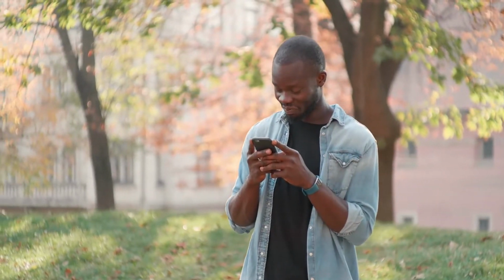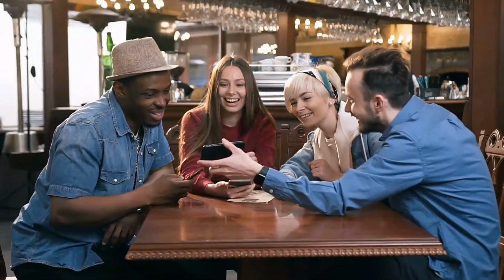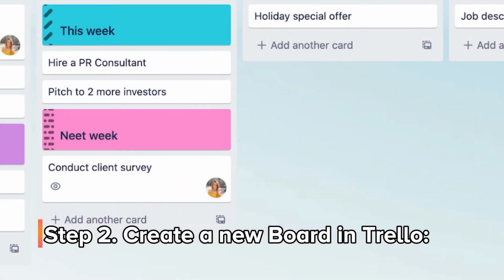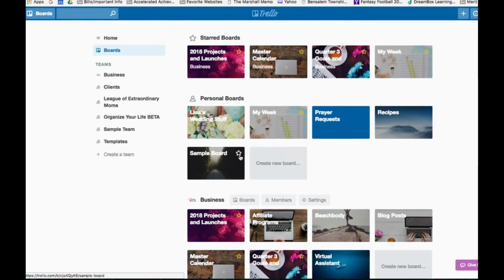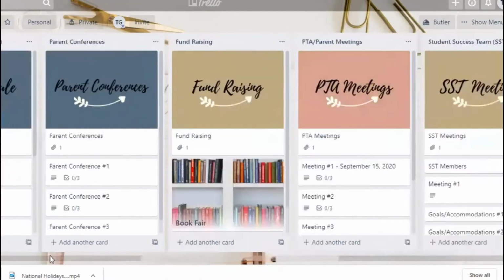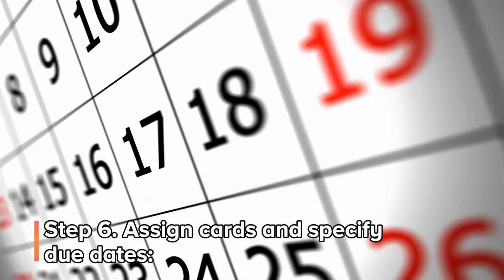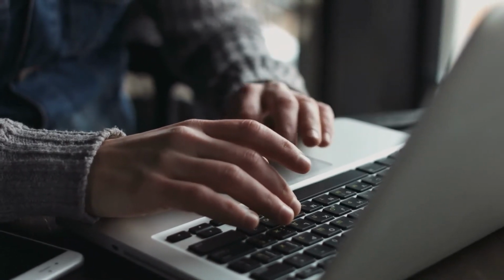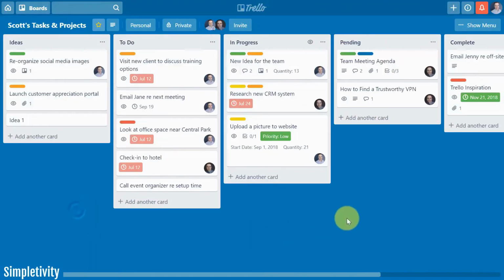How to Use Trello.